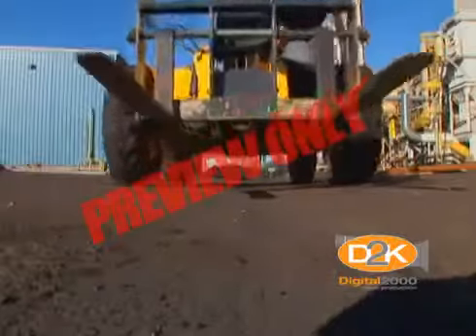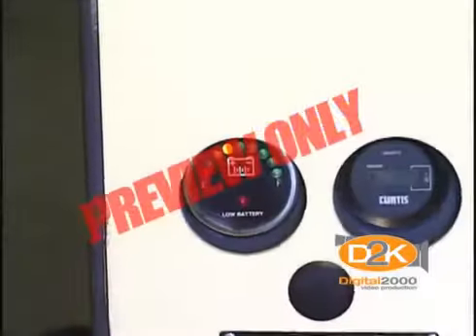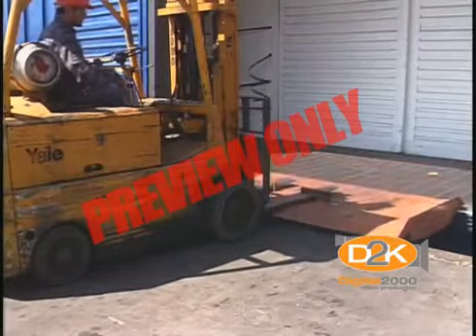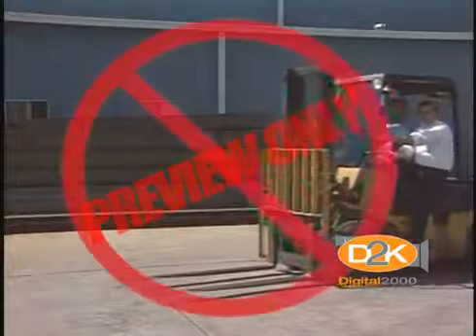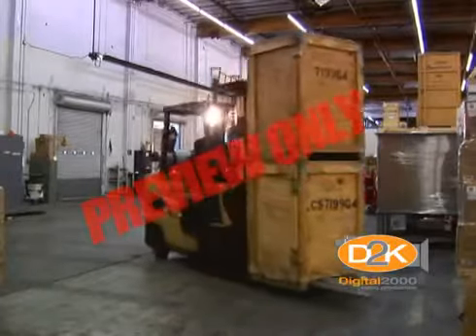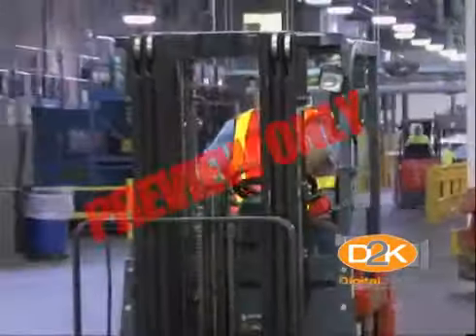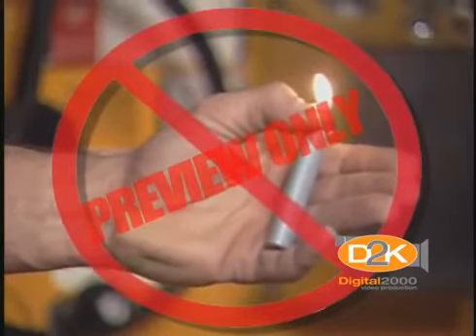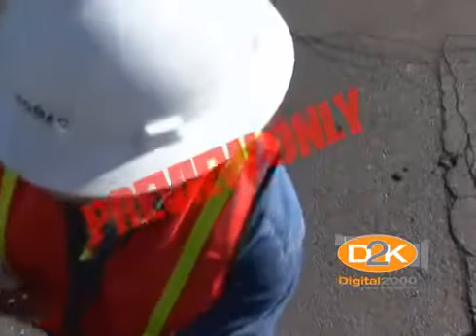OSHA Regulations For A Forklift Driver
Meant to be an all inclusive (or close to it) training program on OSHA regulations for forklift drivers. Emphasis is on safety of the forklift operator.